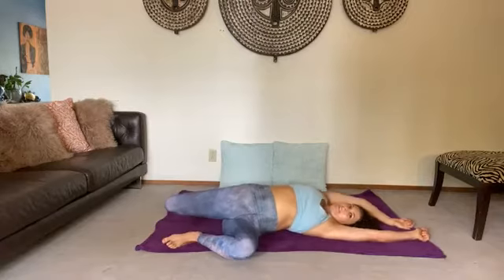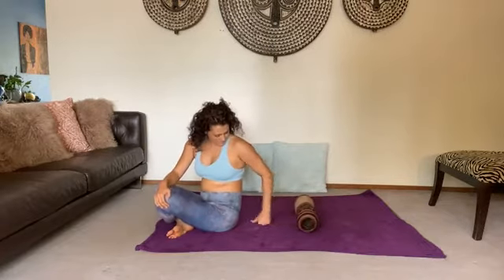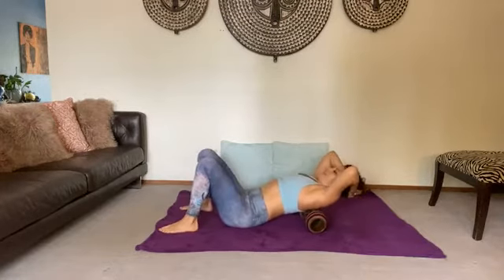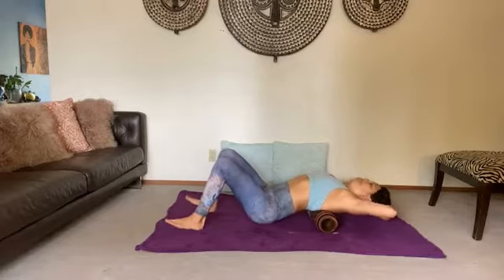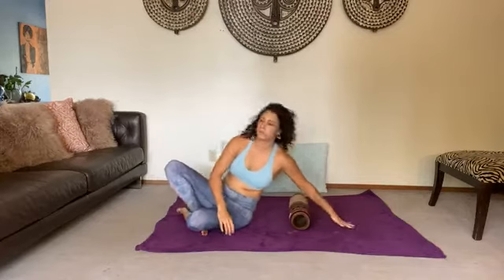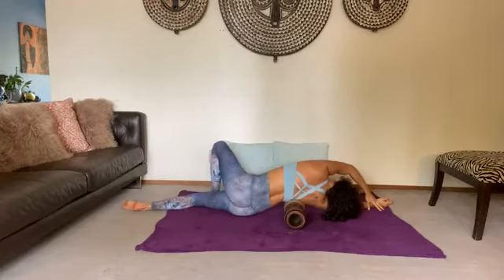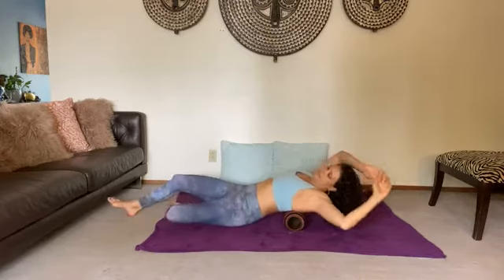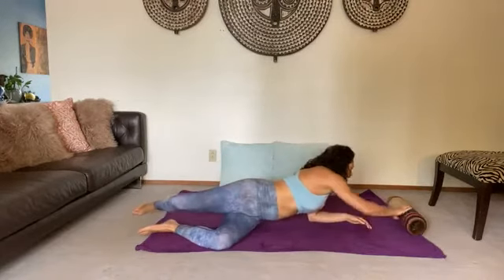👐🏽Rib cage Mobility👐🏽 #3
Improve your thoracic mobility and create more space for your lungs and heart ❤️
With Tamara Vodovoz - Yoga
“Before completing the workout, be sure to check that you have enough space around you to safely complete the exercise. Participation in this activity carries with it certain inherent risks that cannot be eliminated regardless of the care taken to avoid injury. To reduce this risk, please follow along with the instructor's cues and consult a medical professional before beginning any new exercise program. “